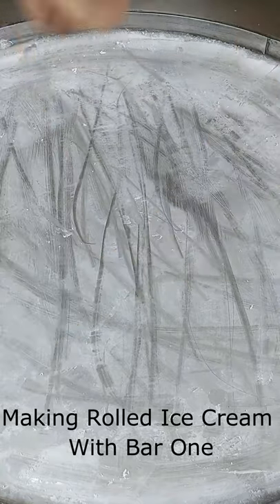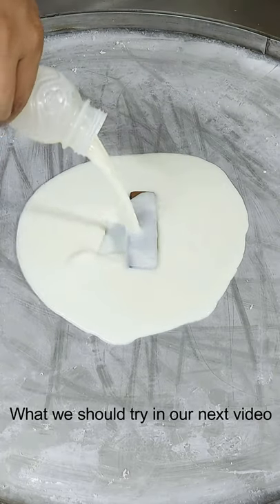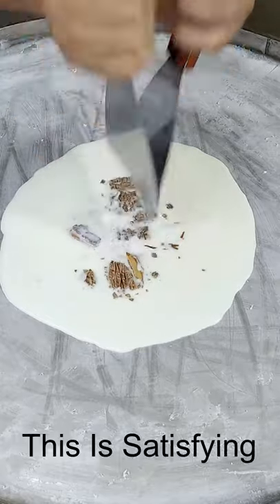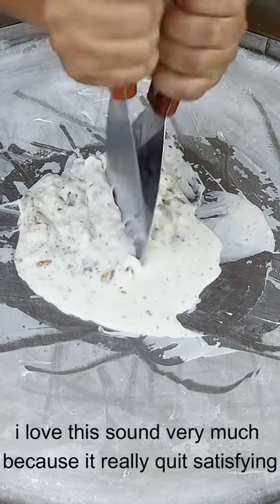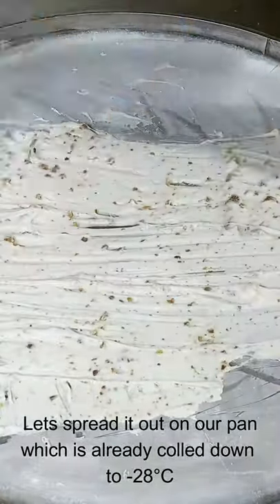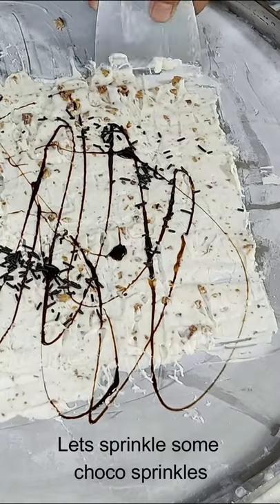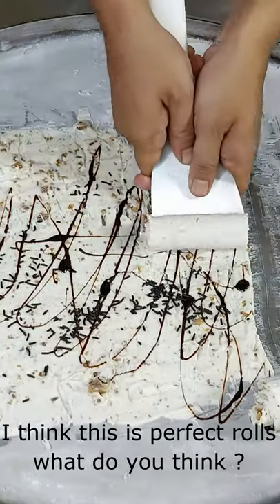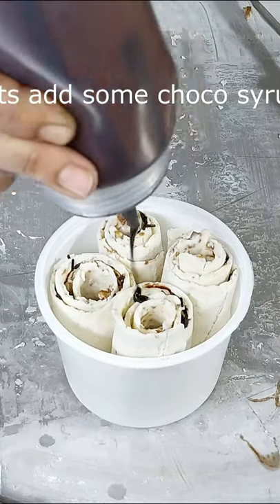Bar one Chocolate Ice Cream Rolls ASMR